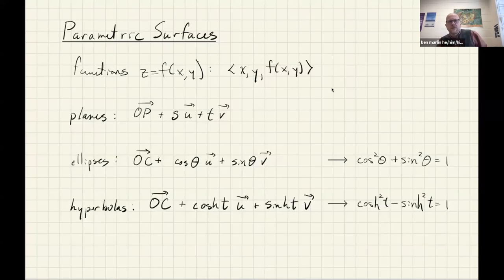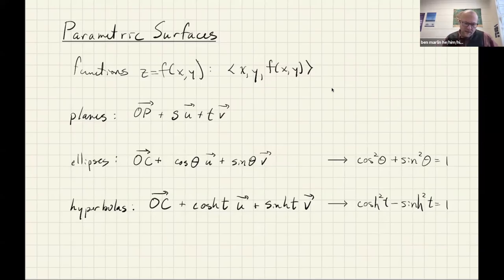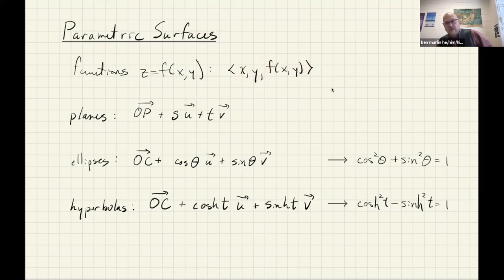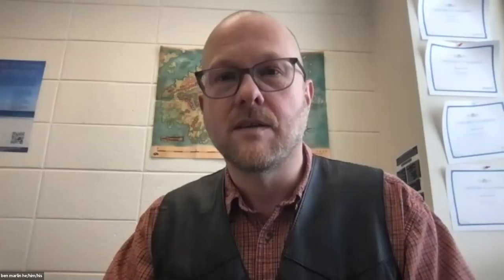Calc IV Parametric Surfaces